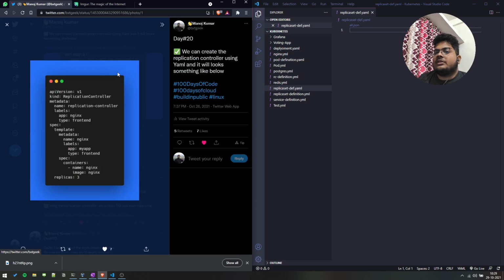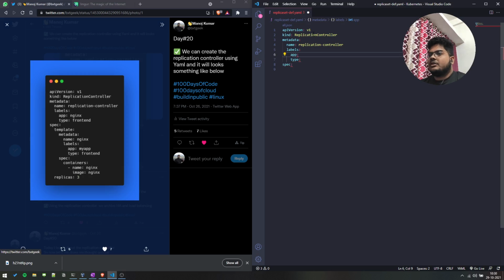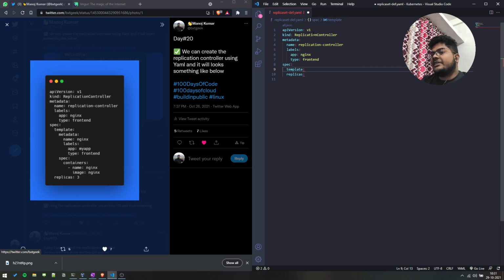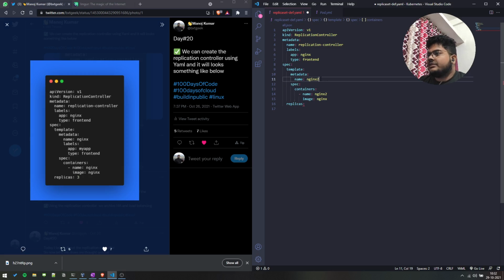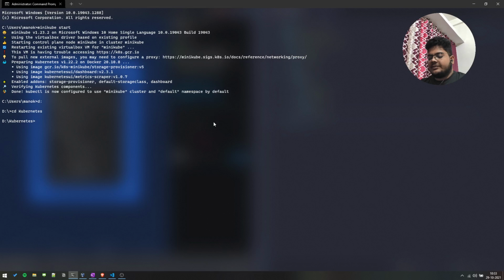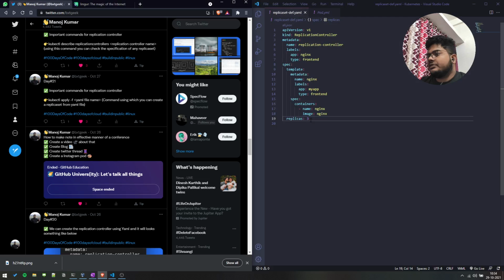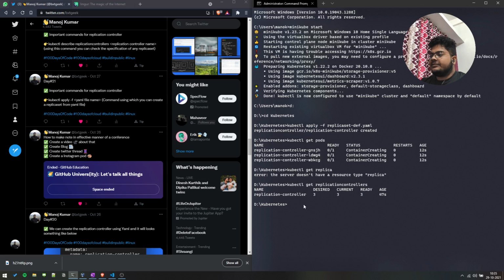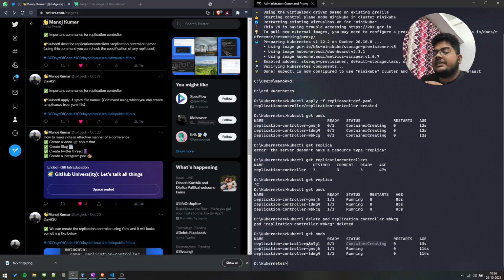What is replication controller in kubernetes Hands on | Replica Set